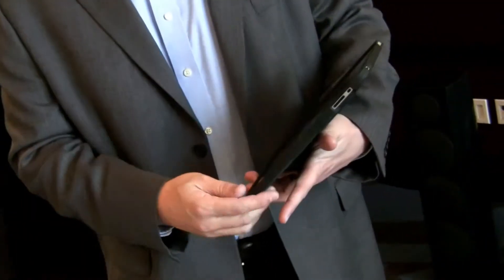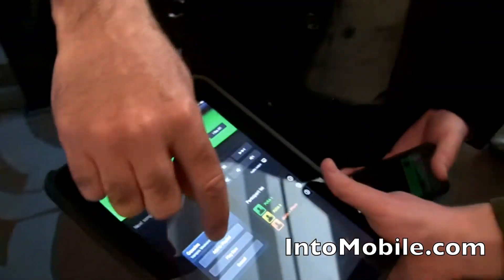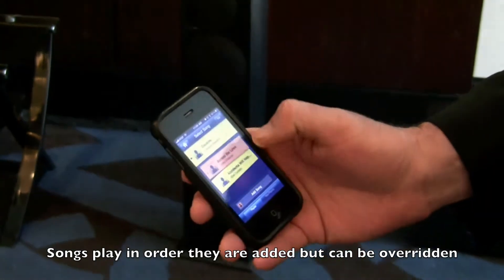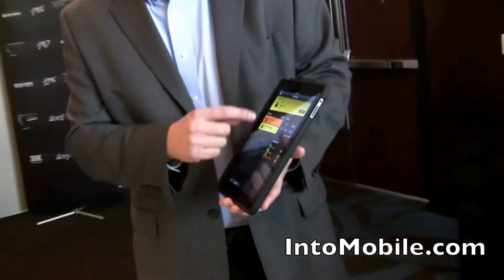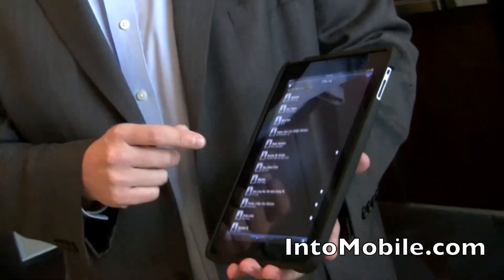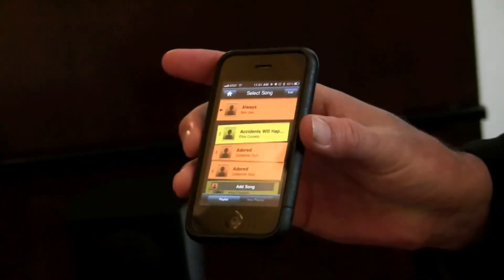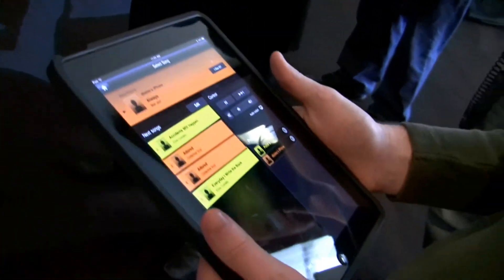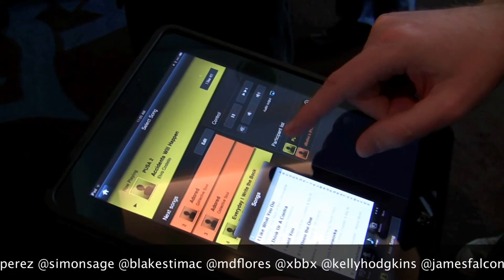Hands-on: Pioneer Air Jam iOS app lets you create group playlists on a single receiver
The IntoMobile team checks out the Pioneer Air Jam iOS app which allows iDevices to sync up to a single receiver and create group playlists that can also look up song information and check YouTube.